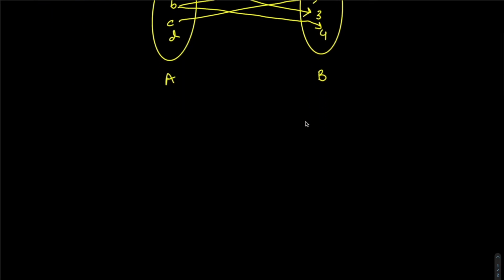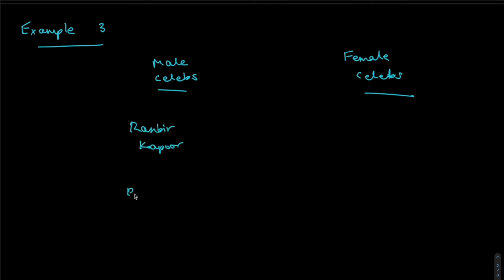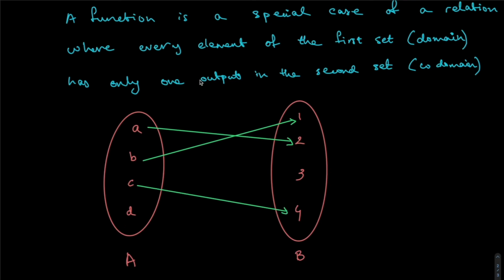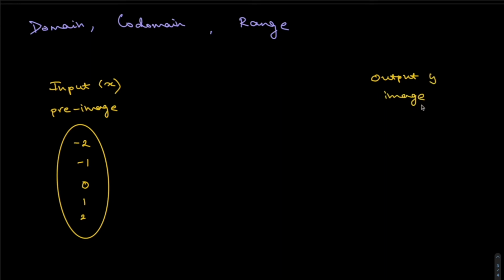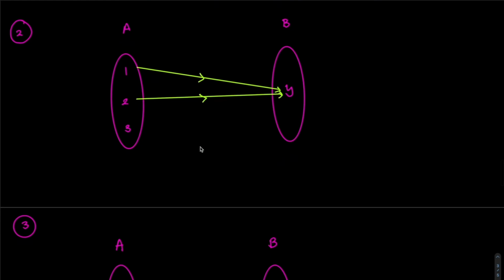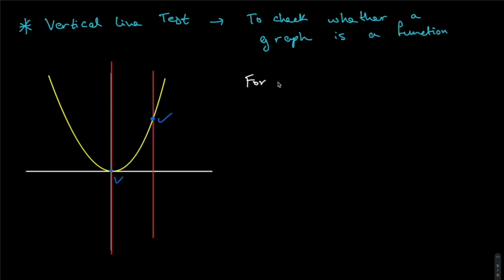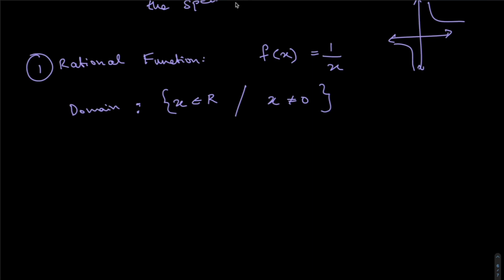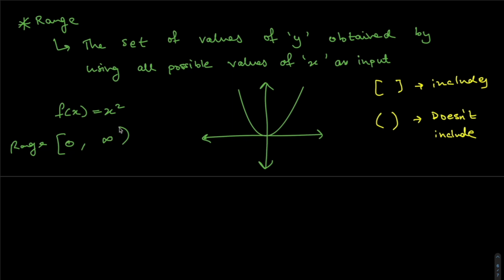IB Mathematics | Functions L1 | Introduction to Functions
This video tutorial provides a brief introduction to sequences and series. This video also explains key terms such as "relations" "functions," "domain", "codomain," and "range."

Find the PDF of this video's notes on the

0:00 Introduction
2:28 Relations
13:40 Functions
20:53 Domani, Codomain, and Range
26:18 Examples
28:59 Graph of a Function
31:20 Vertical Line Test
37:20 Definition of a Domain
42:38 Definition of a Range